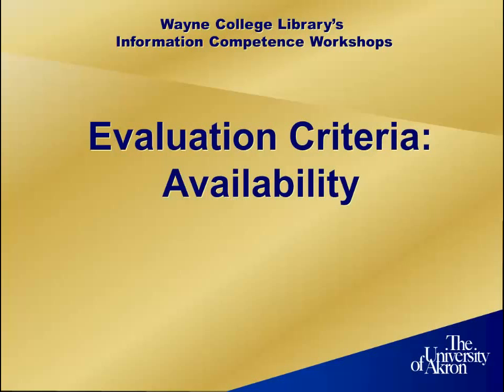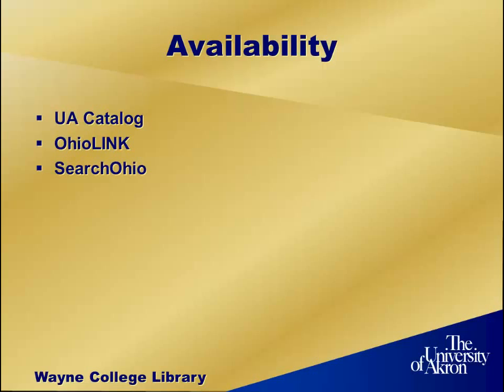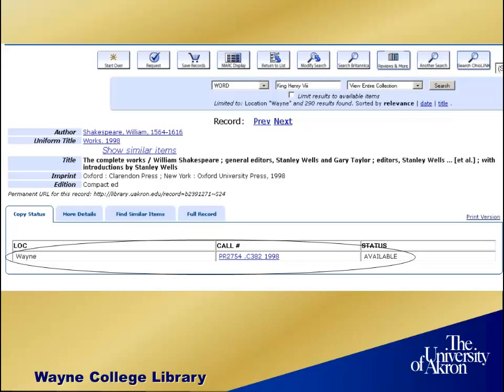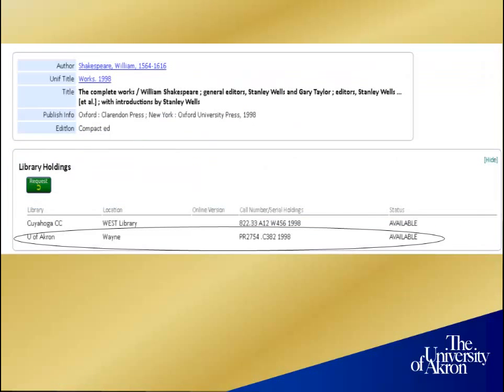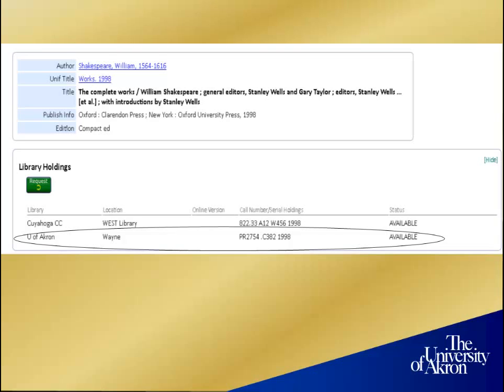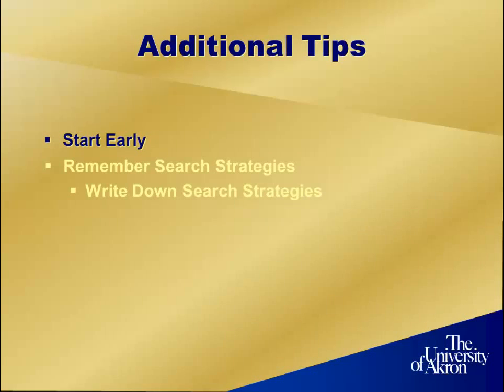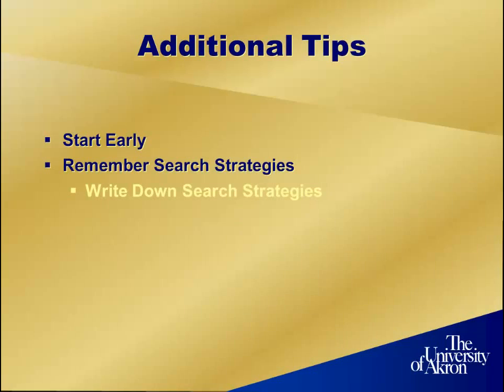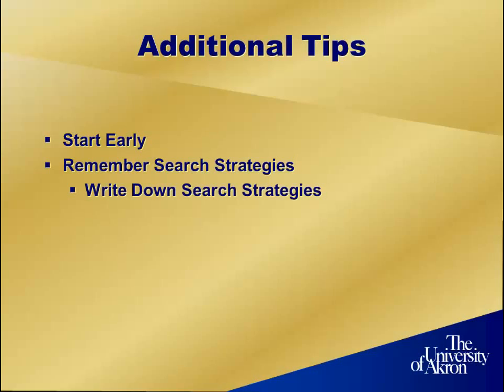Workshop 5: Tutorial 3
Availability